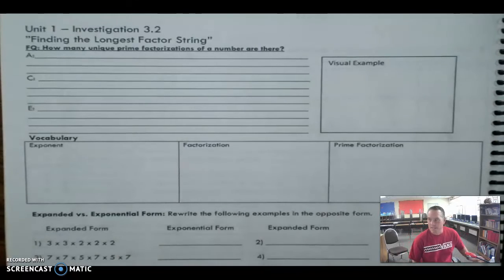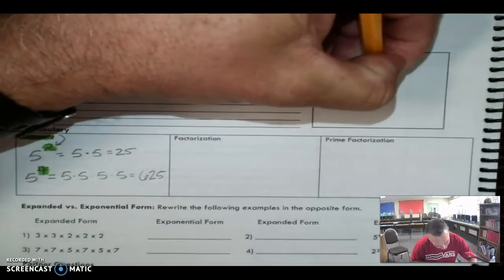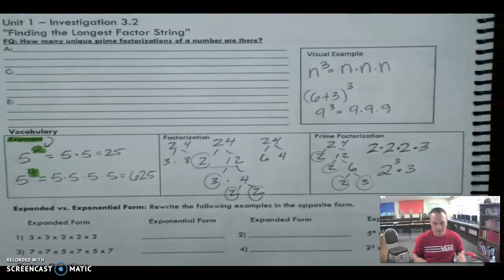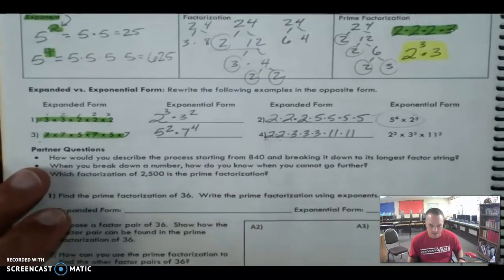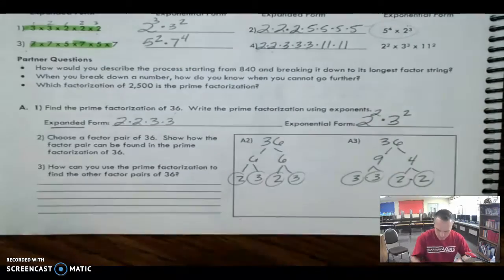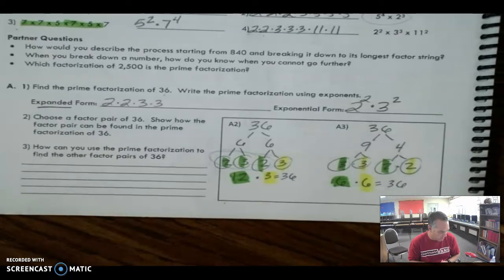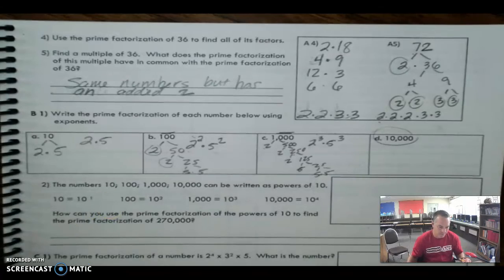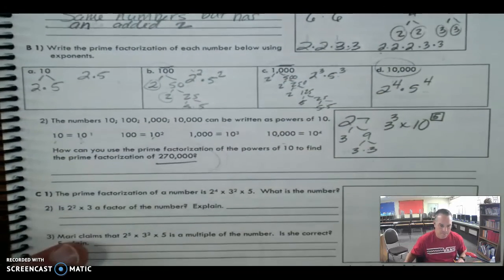Lesson 3.2 Prime Time